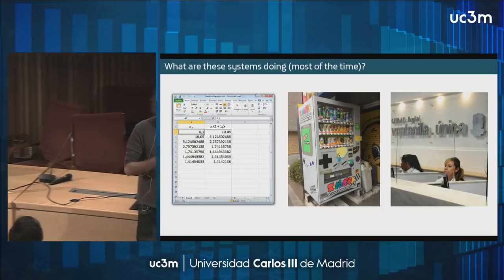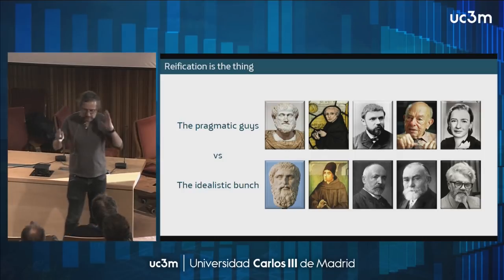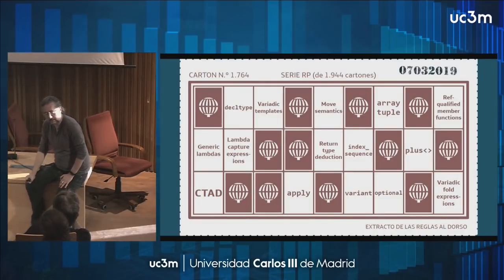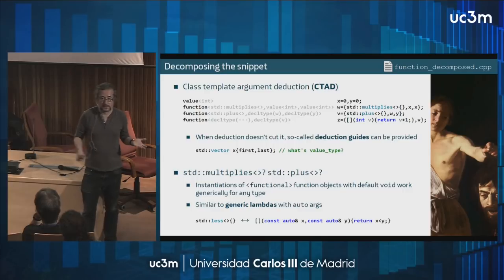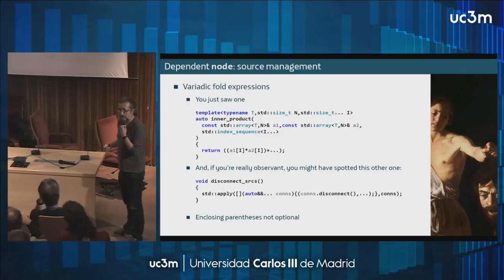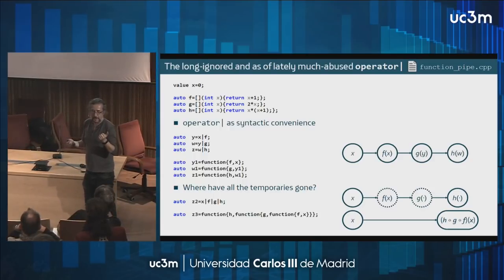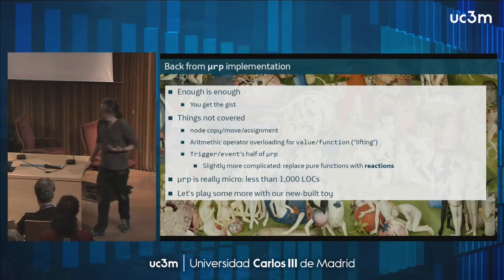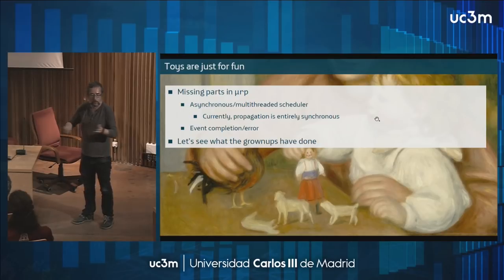Some fun with Reactive Programming in C++17. Joaquin M. Lopez Muñoz.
Reactive Programming models program behavior as a directed graph of data dependencies where state changes propagate through callbacks. We introduce the main concepts of RP and some motivational examples through the construction of an RP microframework in C++17 using Boost.Signals2.

Joaquín M López Muñoz is a telecommunications engineer from the Technical University of Madrid (UPM). He started programming at 13 and discovered C++ more than 20 years ago. Member of the Spanish C++ Standards Committee and Boost author (MultiIndex, Flyweight, PolyCollection).